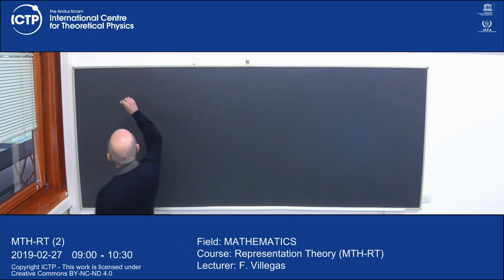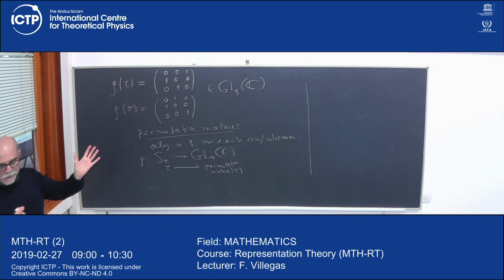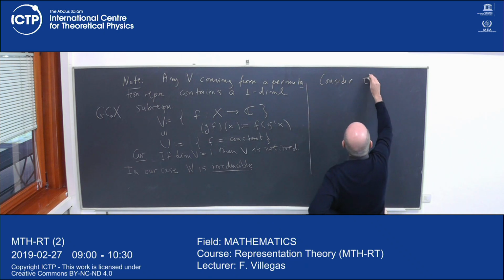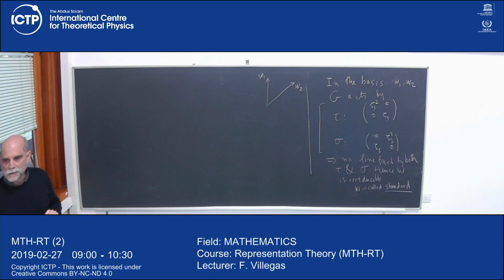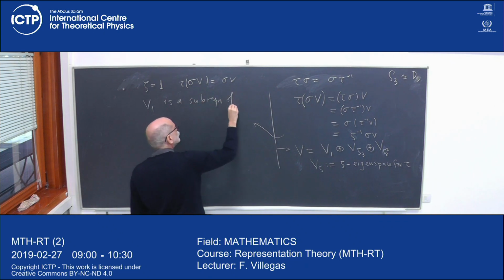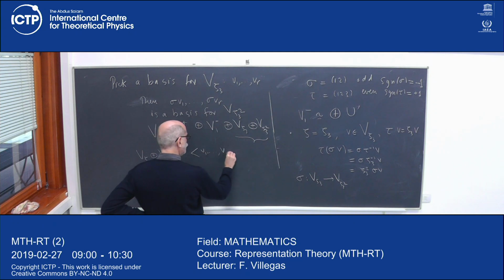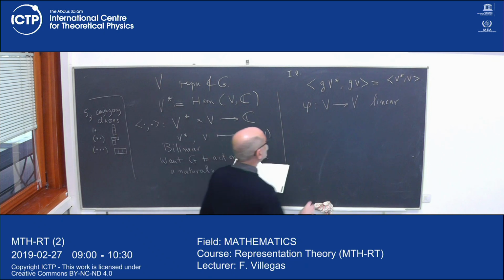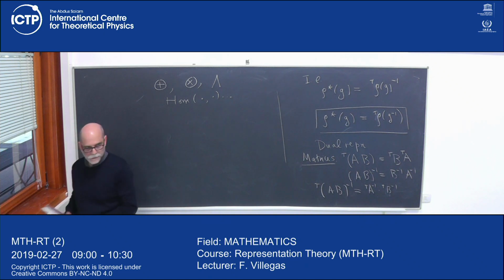Representation Theory (MTH-RT) Lecture 2